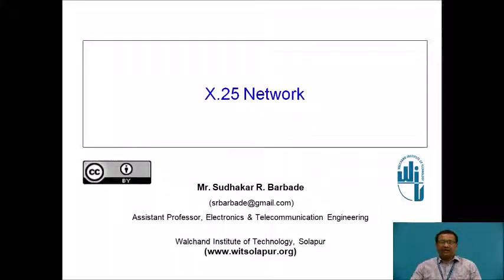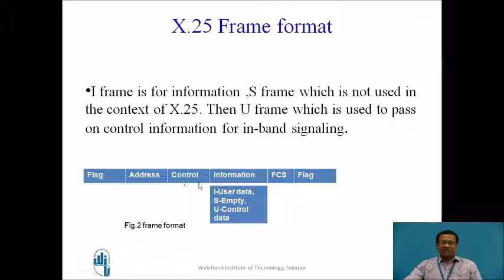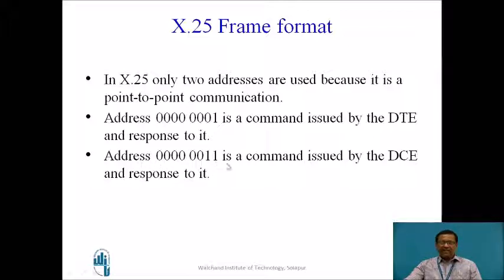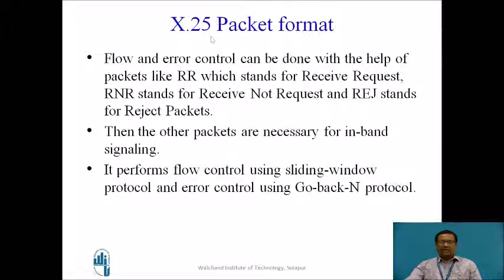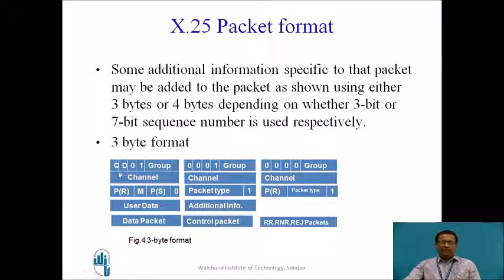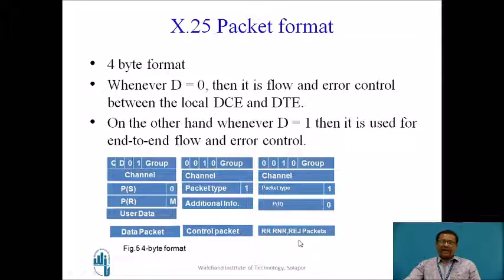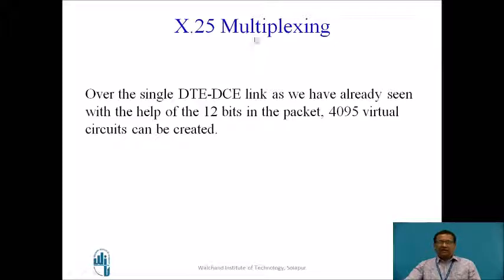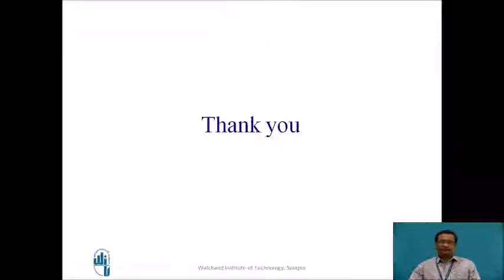X.25 Features-part 2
Barbade Sudhakar R
Assistant Professor,Department of Electronics & Communication Engineering,Walchand Institute of Technology,Solapur